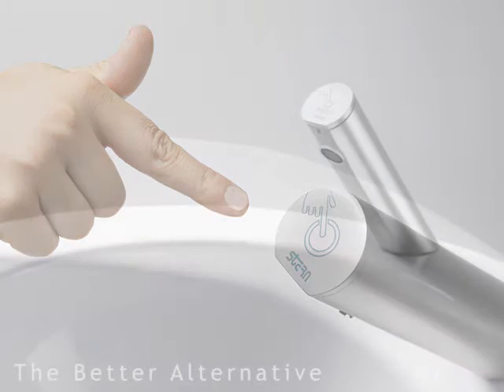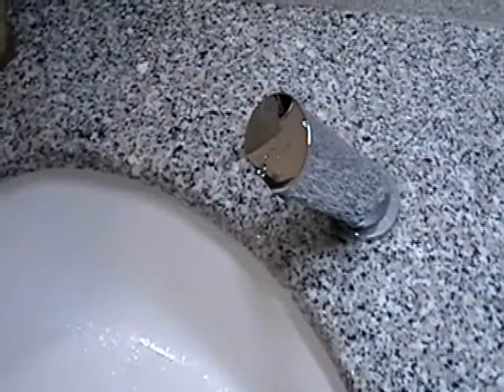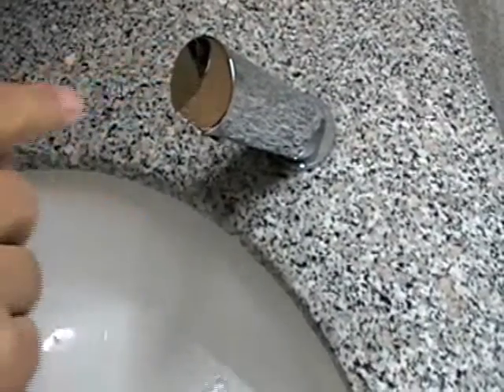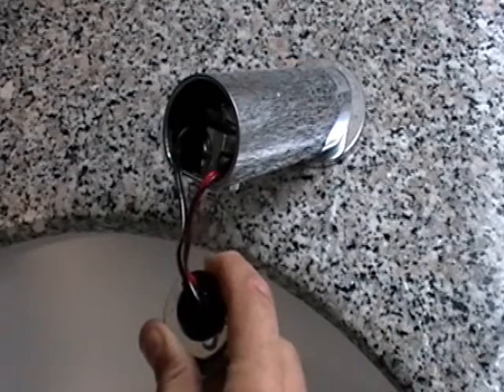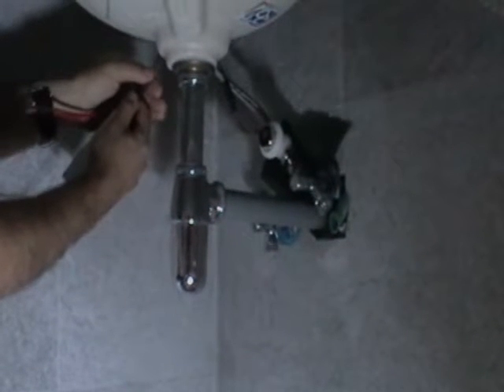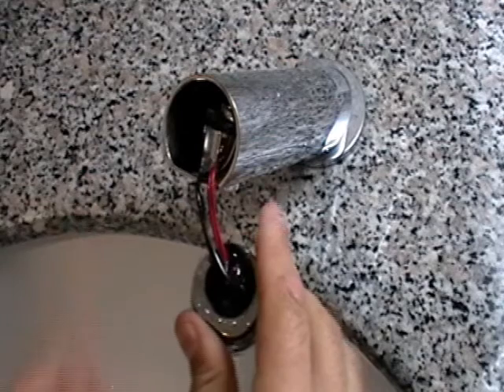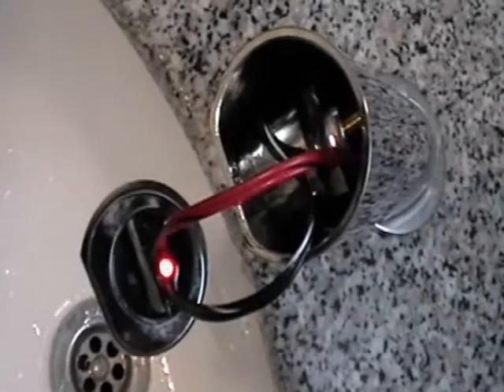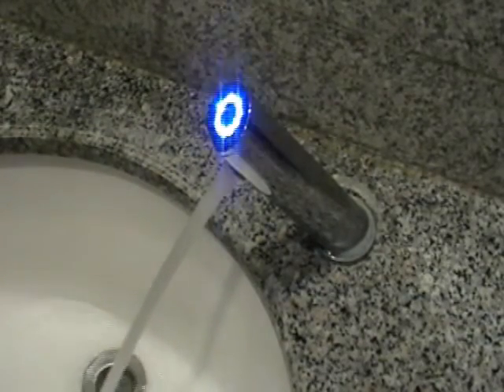Stern Touch Line Film